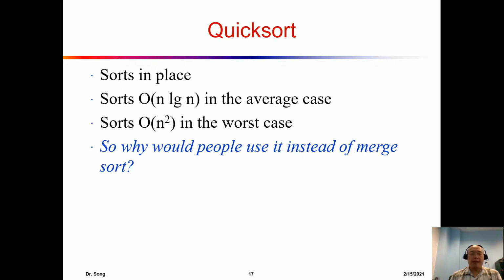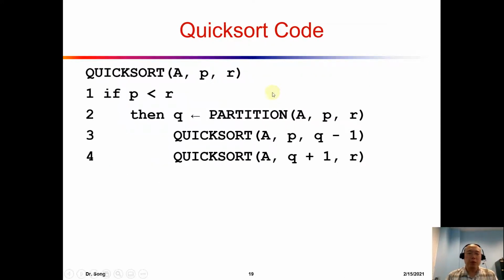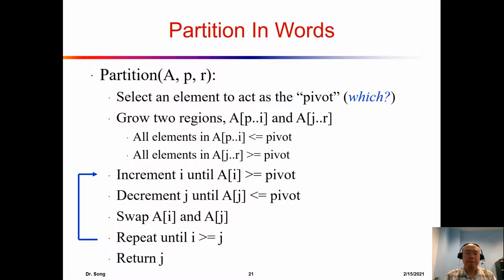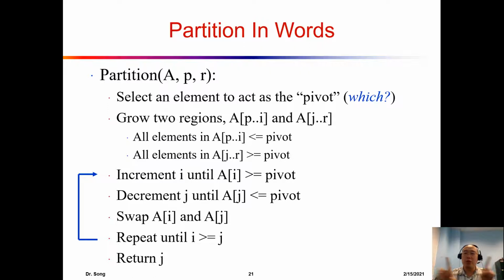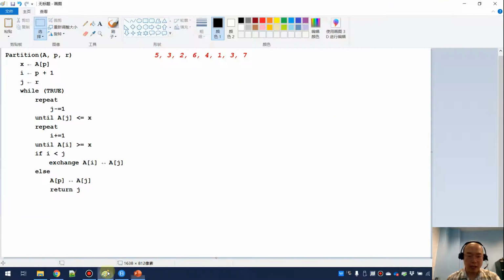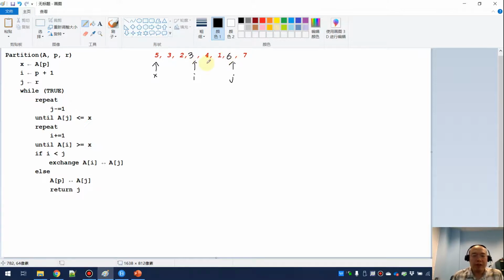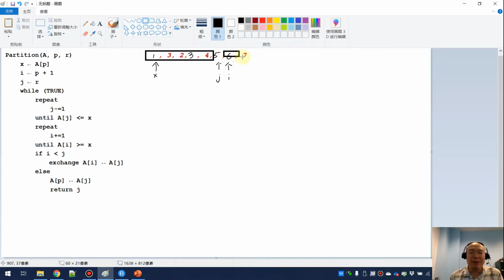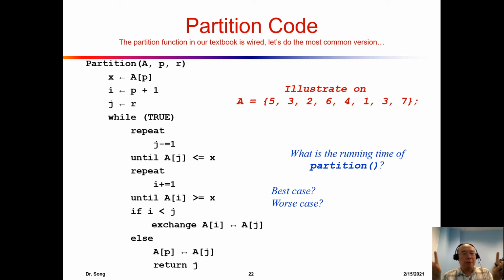08-3 Intro to quicksort